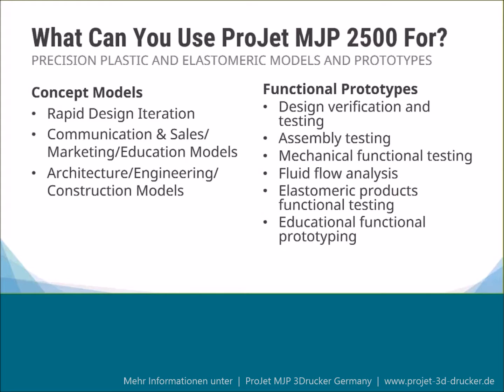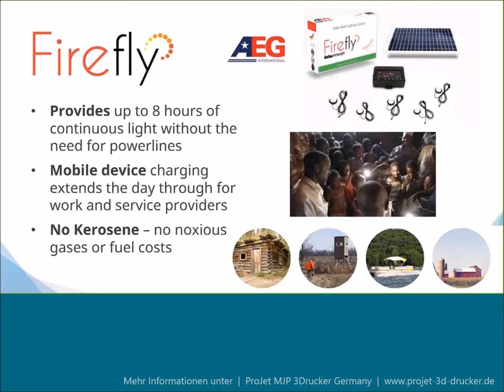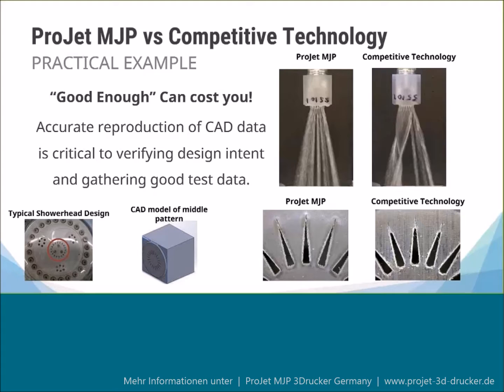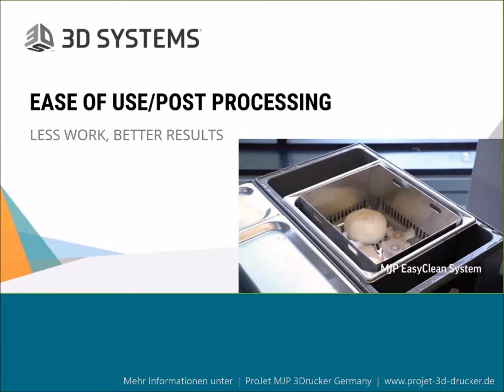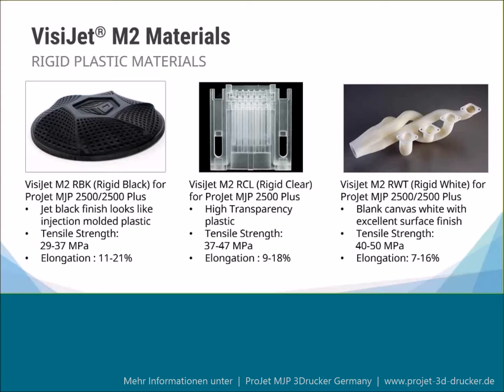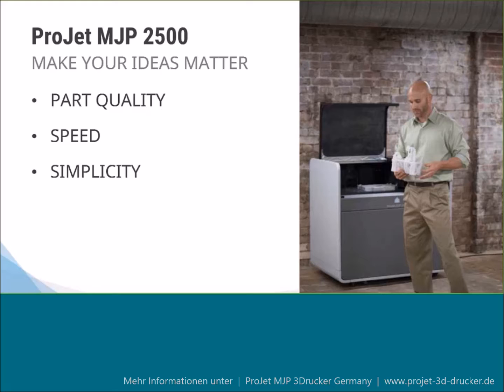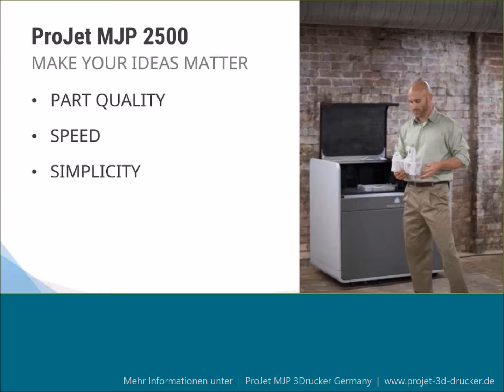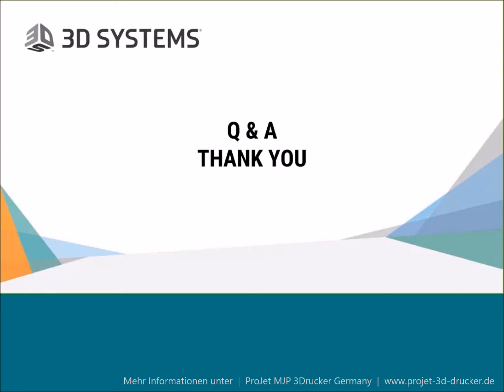Starke Argumente für ProJet MJP 2500 !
Starke Argumente für die ProJet MJP 2500 3D-Drucker. Der ideale 3D Drucker für die Entwicklungs- und Konstruktionsabteilung.